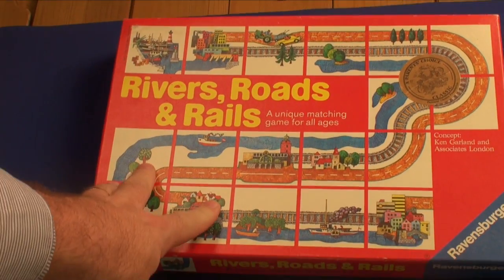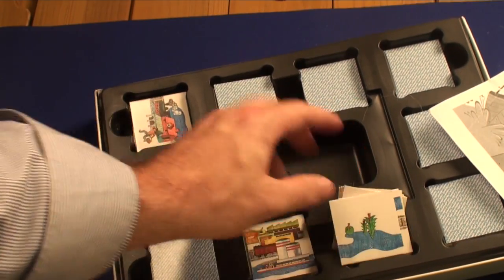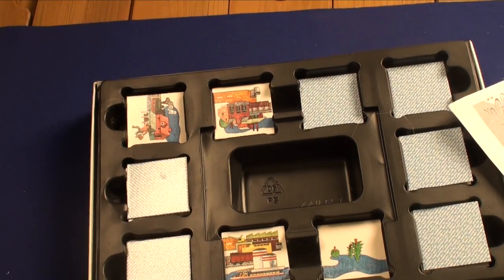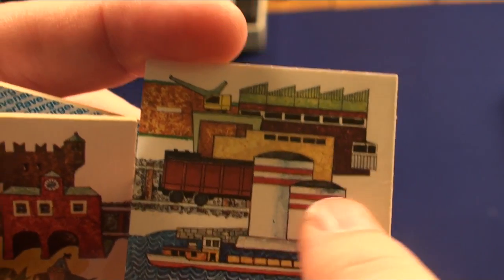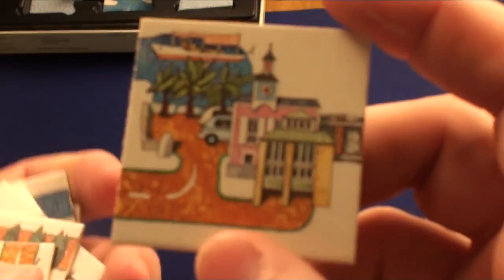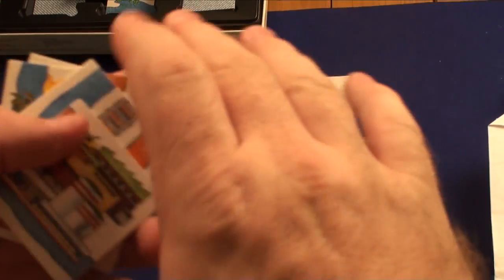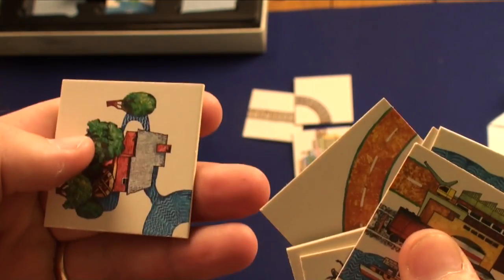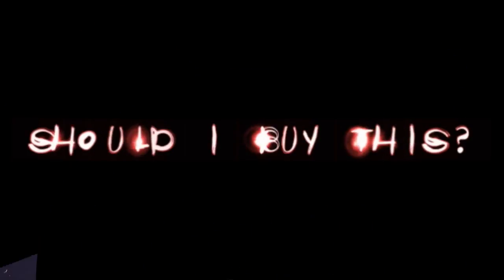River, Roads, and Rails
board game review River, Roads, and Rails